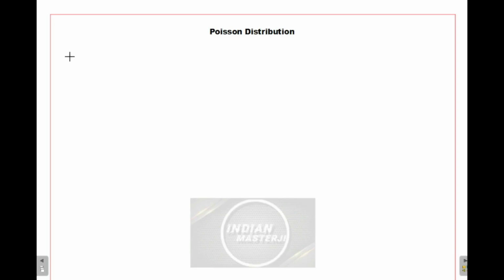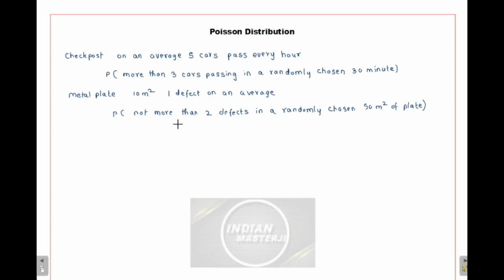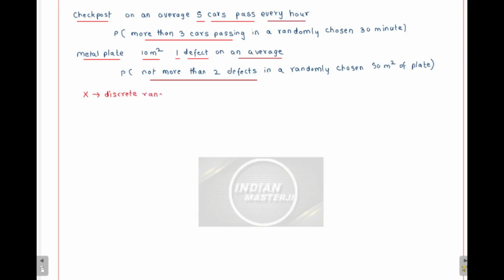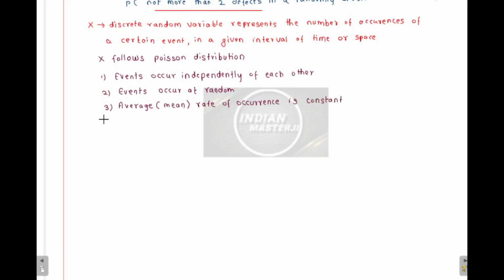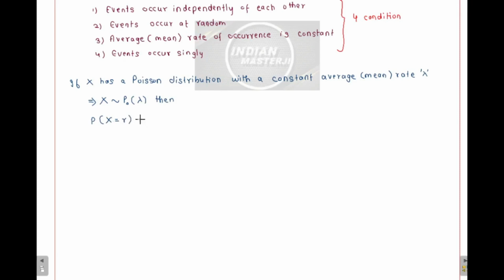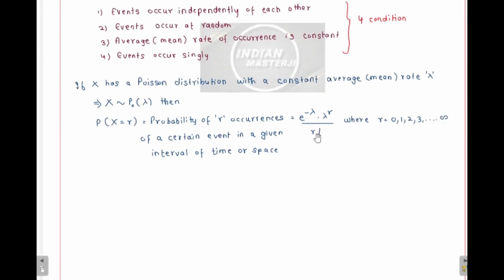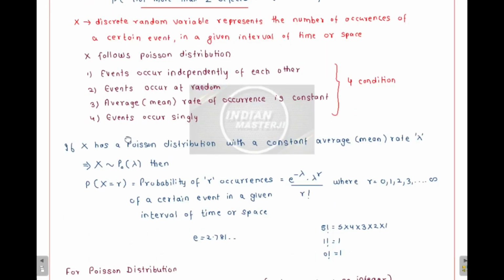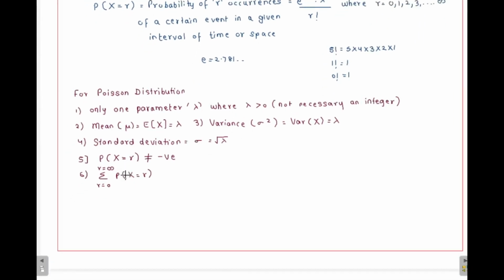Poisson Distribution | Introduction | Concept | A Level | 9709 | Statistics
Board+Grade: CAIE A Levels
Subject: Statistics 2 (9709)
Chapter: Poisson distribution
Video Category: Concept
Video Category Description:
Condition Required for a random variable to follow Poisson  Distribution.
Formula for finding Probability of random variable following Poisson distribution to meet certain condition.
Properties of Poisson Distribution.